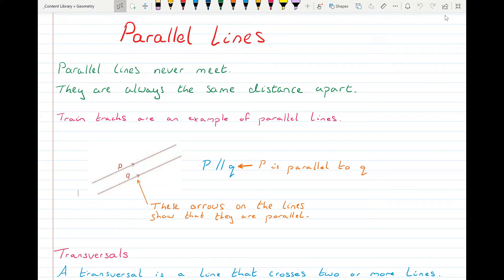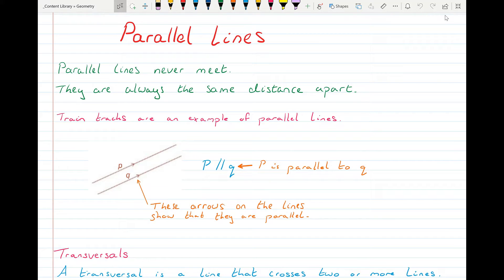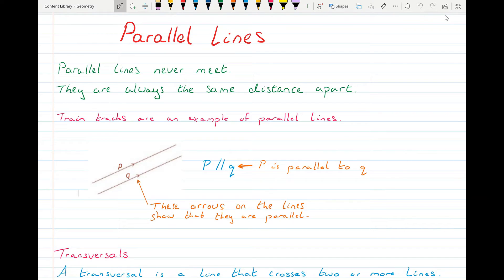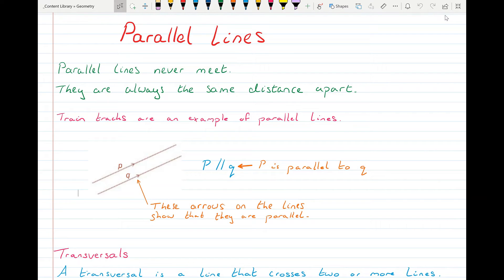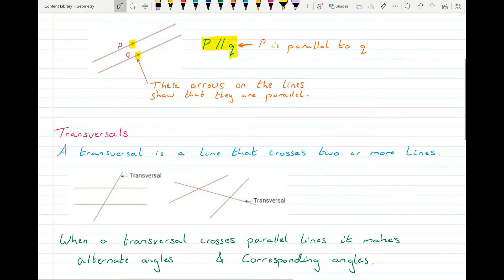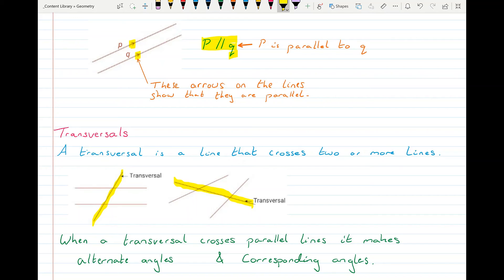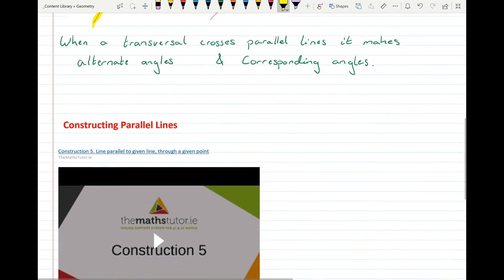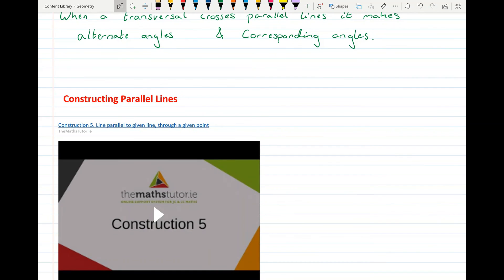Parallel Lines - Geometry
What are parallel lines & how are they shown on a diagram?
Suitable for First Year Maths students.